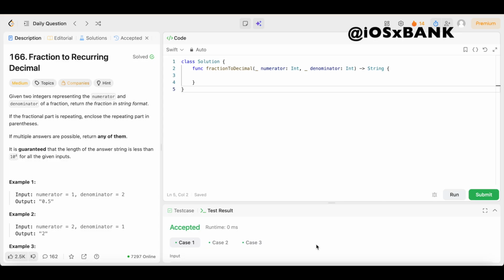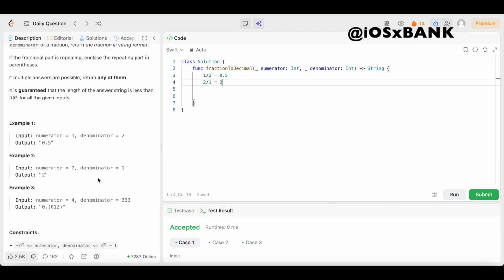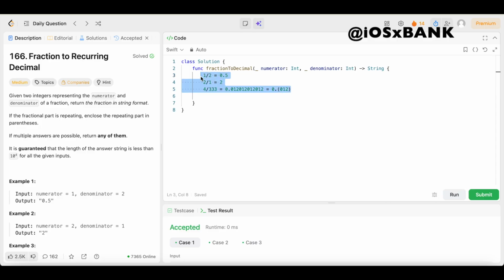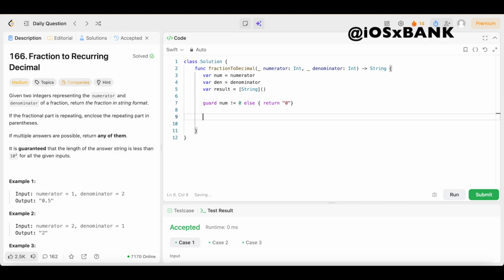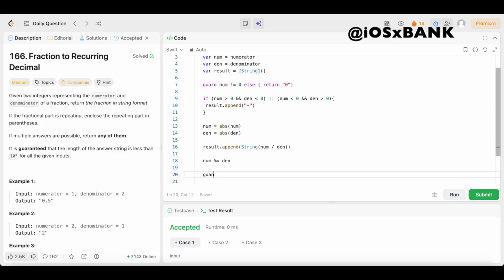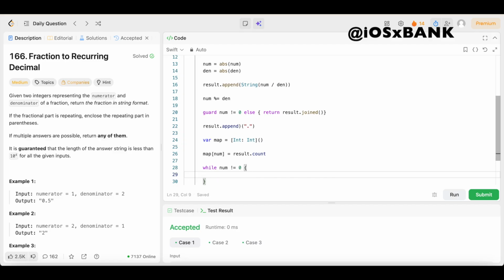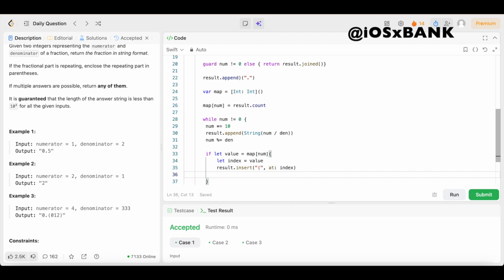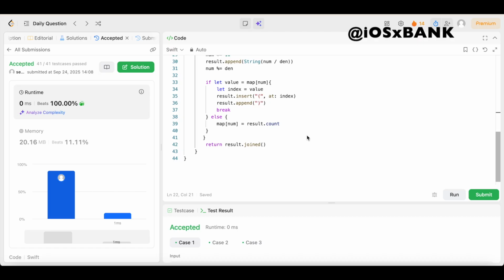Day 509: LeetCode Problem 166. Fraction to Recurring Decimal - Swift